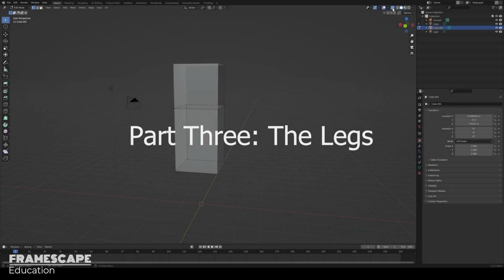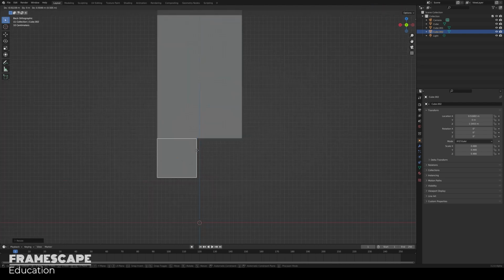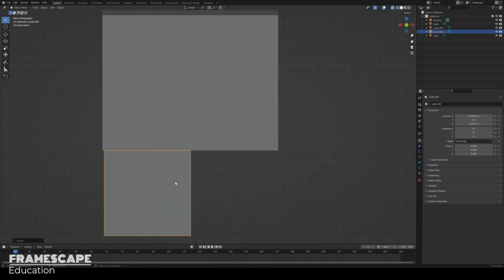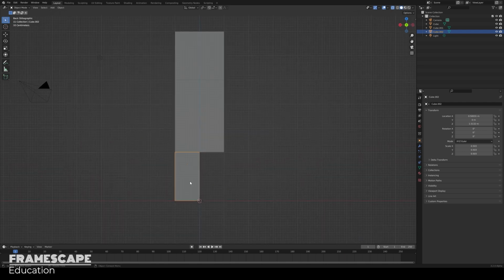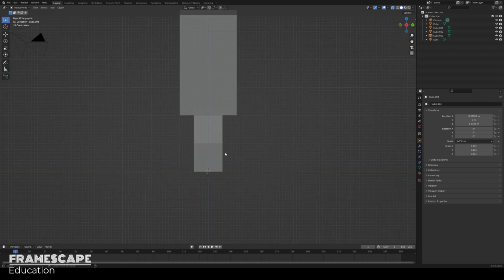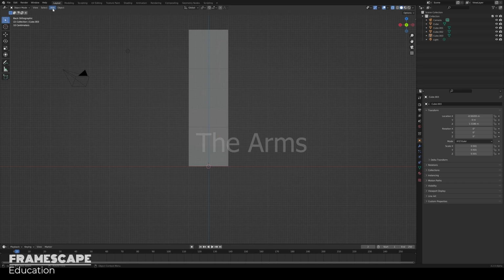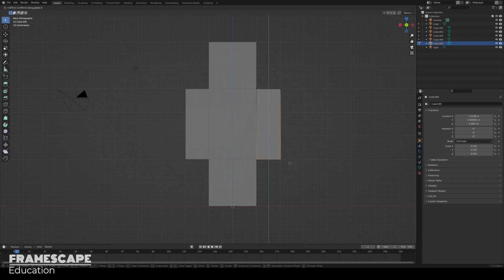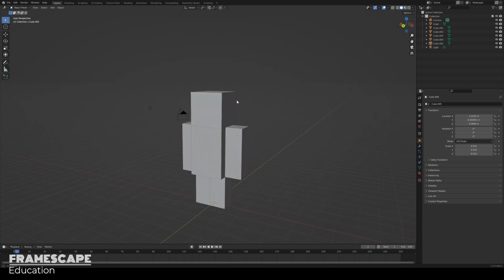How to Build a Minecraft Character in Blender - Tutorial 3: The Arms & Legs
In this easy-to-follow tutorial for beginners, you will learn how to create a Minecraft character in Blender. We’re now focusing on the minecraft character’s arms and legs, by creating a new cube using the add menu (shift-A). You will learn how to use Edit Mode, use X-ray mode, focus in on objects, move vertex points around the viewport, lock object movements to an axis, switch to orthographic view, use the arrow keys for fine movements, and use the shift key to fine tune movements.

By the end of this tutorial, you will be able to:
Scale

- Using Shift to refine
- Use G to move objects
- Add new geometry to your scene
- Use Edit Mode to modify vertex points
- Use X-ray mode to see through objects
- Lock object movements to a specific axis
- Switch to orthographic view to get a more accurate view of your scene
- Use the arrow keys for fine movements when adjusting the position of objects
- Apply or cancel actions to undo or redo changes